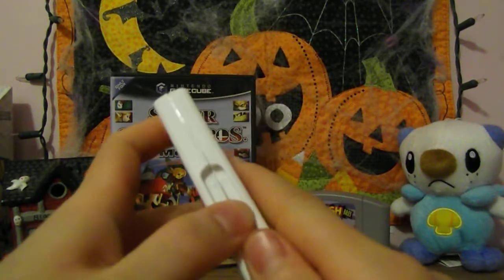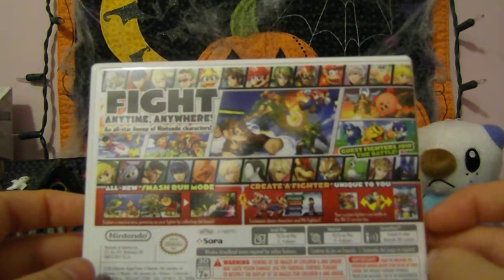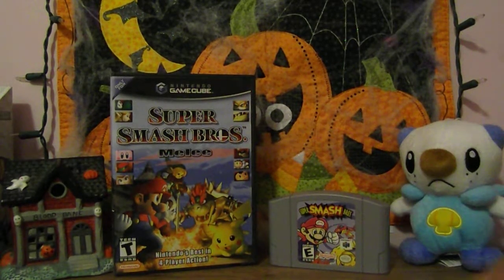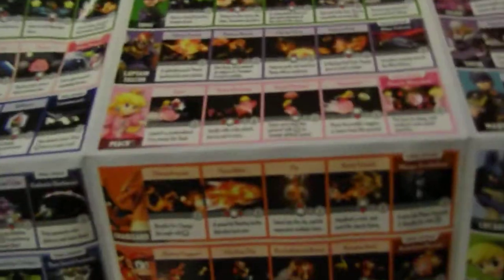Super Smash Bros. For Nintendo 3DS UNBOXING!!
Finally! I got my game that I ordered from Ebay. I got it for an excellent deal and from a very trusted seller.